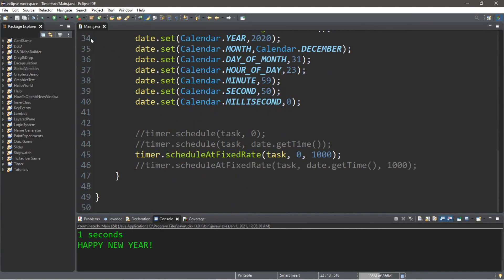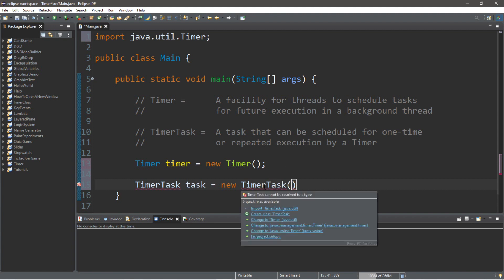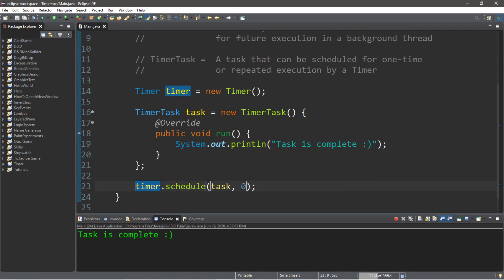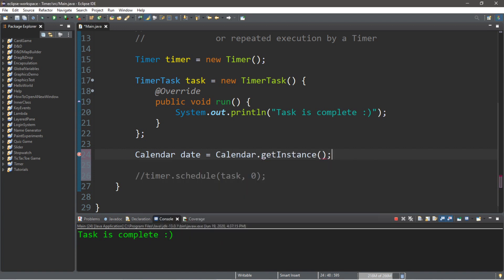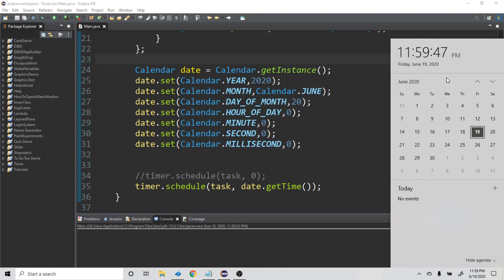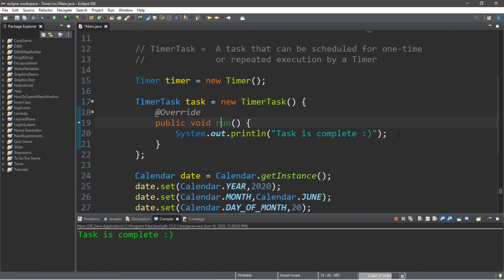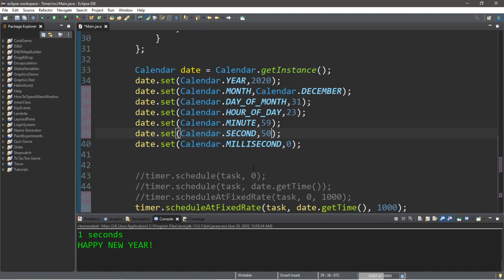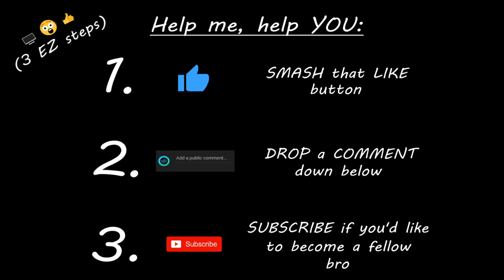Java TimerTask ⌚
Java timertask tutorial